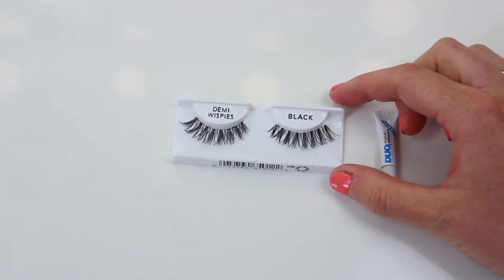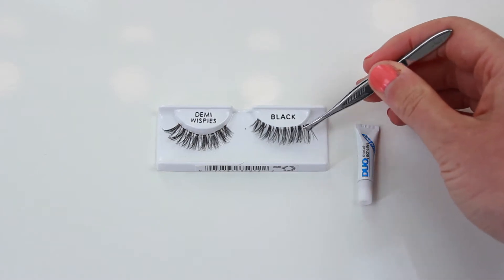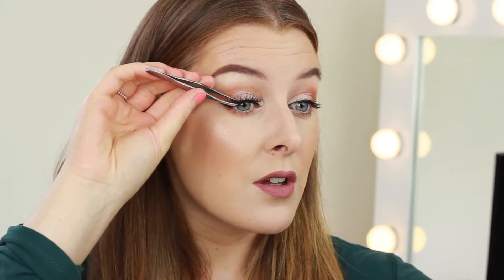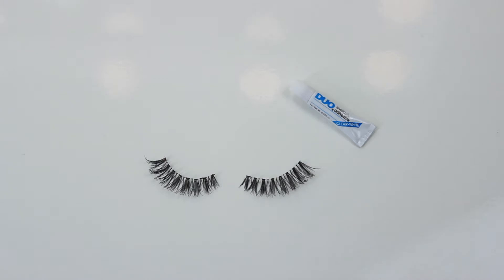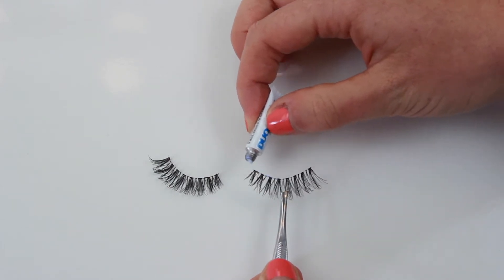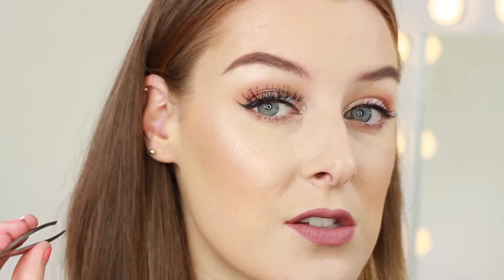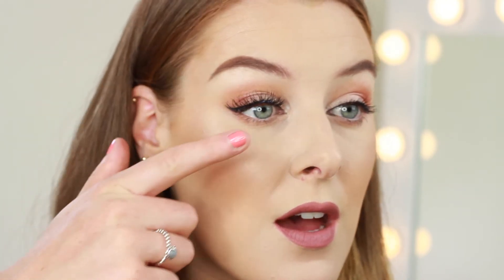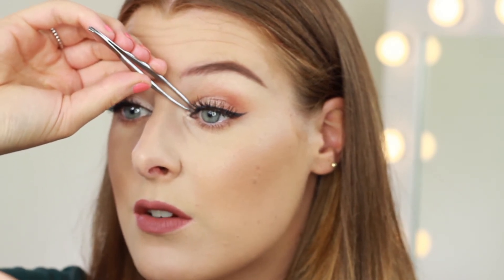How To Apply False/Fake Eyelashes For Beginners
I hope you like my how to video with all of my tips on how to apply false/fake eyelashes for beginners! Let me know if this helps you!

The false lashes I have used today where the Ardell Demi Wispies

xoxoxoxoxo